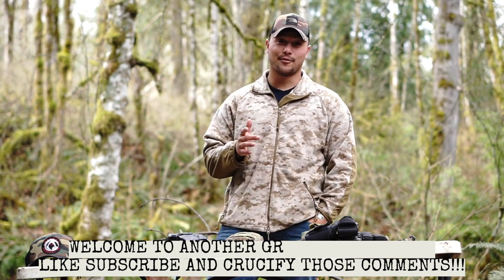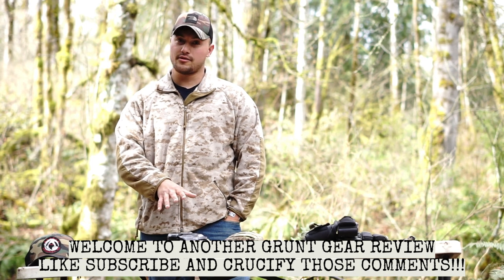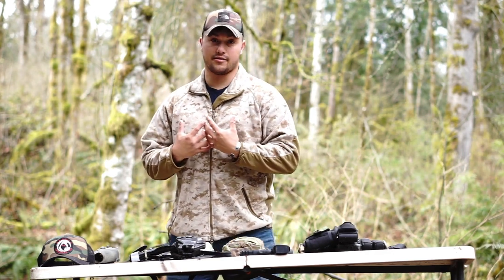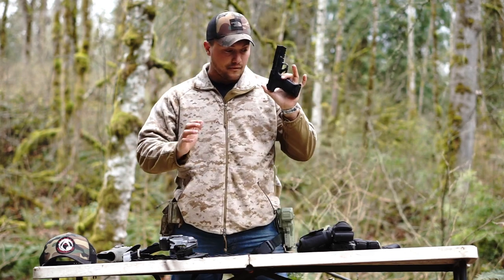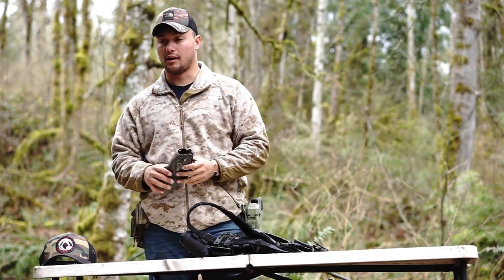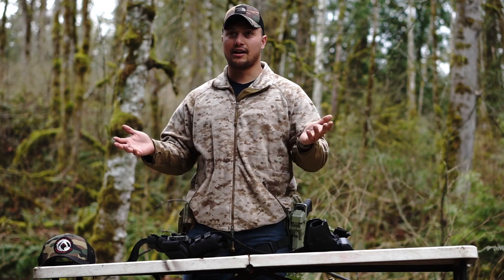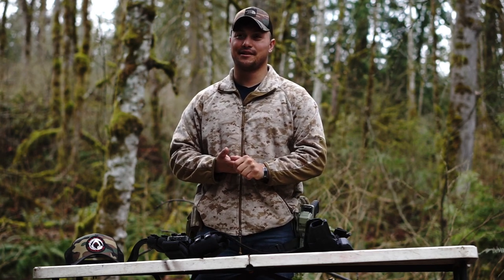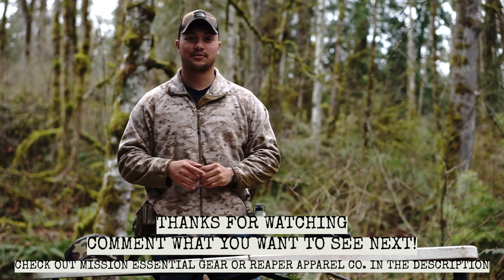This holster IS surpassing Safariland holsters! Another Grunt Gear Review!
Looking to get some sweet merch? Both these places have got you covered!

Looking for Training in the PNW? Check us out at Groundlevelmindset.com

Looking for the ultimate holster that can keep up with your high-performance demands? Look no further than the Aliengear Level 3 Duty Holster!
Crafted with precision and attention to detail, this holster is built to meet the rigorous demands of law enforcement officers, military personnel, and tactical enthusiasts alike. With its advanced retention system and rock-solid construction, the Aliengear Level 3 Duty Holster delivers unbeatable security, stability, and accessibility.
So whether you're a law enforcement officer looking for a reliable duty holster, a military professional seeking a high-performance solution, or simply a tactical enthusiast who demands the best, the Aliengear Level 3 Duty Holster is a perfect choice. Watch this video now to discover why it's the out-performing Safariland holsters!

Here at ground level, we strive to give you solid breakdowns of the gear we run, tactics we use, mechanics of how we do specific actions, podcasts from veterans, and how-to videos describing anything from how to enter and clear a room all the way to the basic how to draw a pistol.

Guys, if you're looking to support the channel and help us think of content you want us to cover, reach out to to let us know what we should cover next OR leave a comment below.

All the gains we make from this channel, our Instagram, Facebook, Twitter, and website are going directly to our guys going to Ukraine this summer. Whether you want to help us with the support we are trying to provide, even a like or comment does just that.

Sincerely: The Ground Level Mindset Team